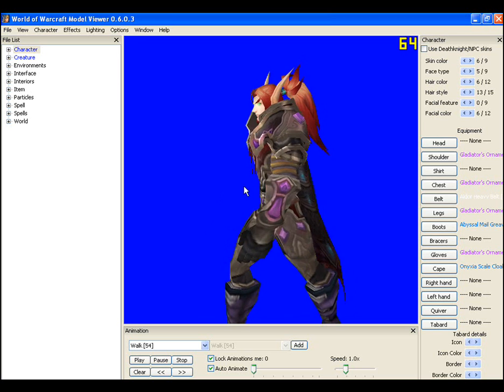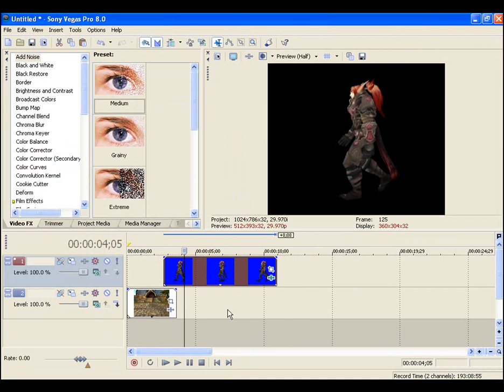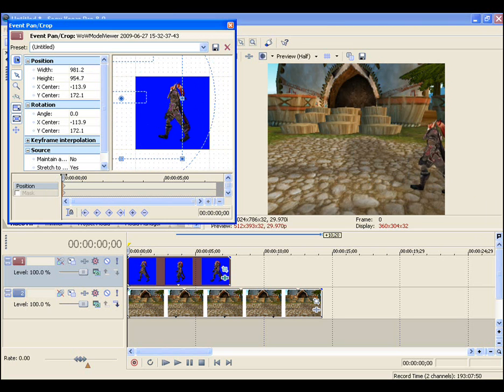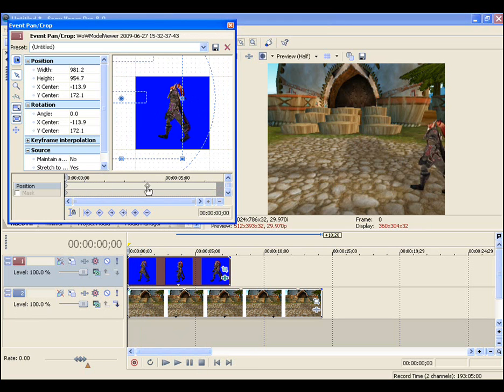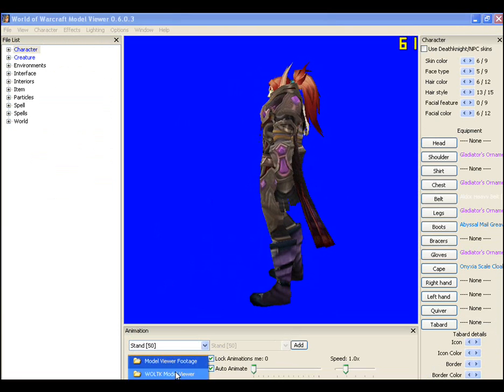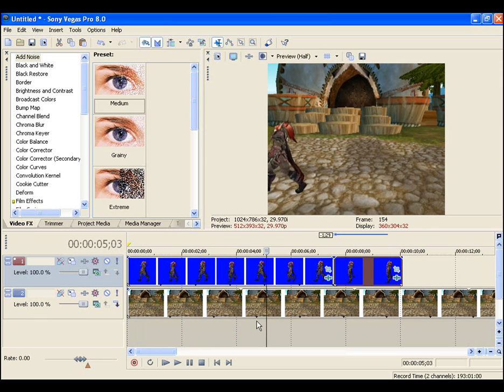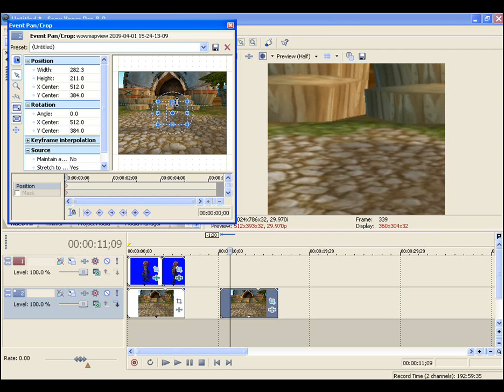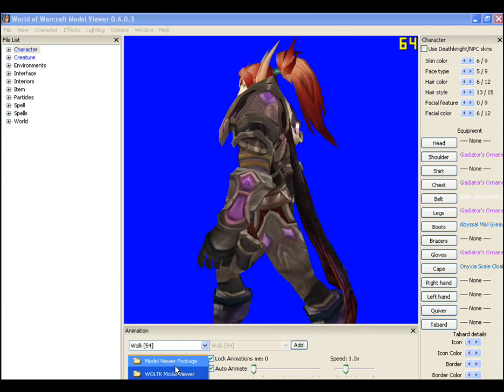Walking Tutorial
I'm re-uploading my videos since my account got hacked for the second time. I'll add more details once my videos are up and running again, thank you!

-Sefearion-